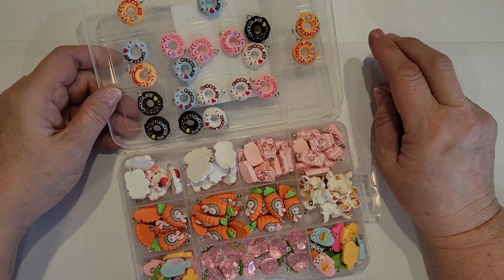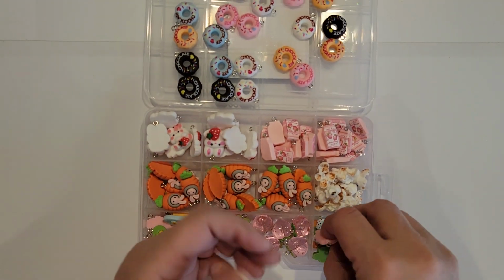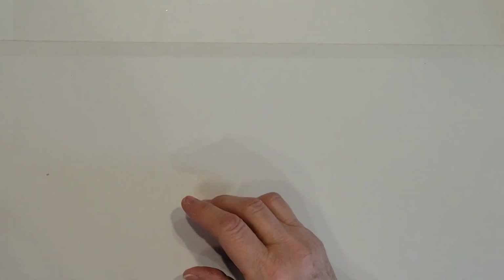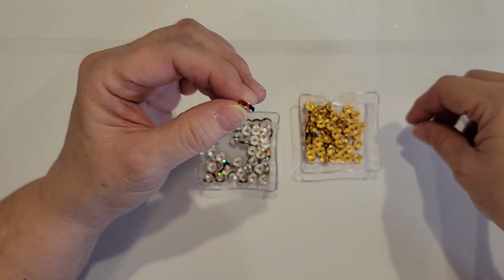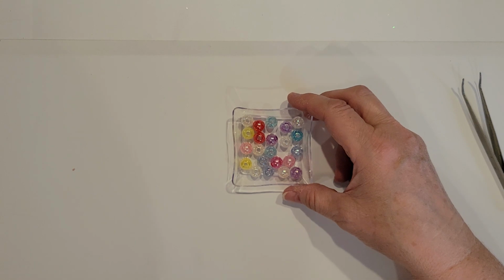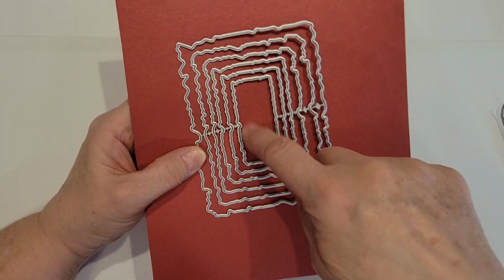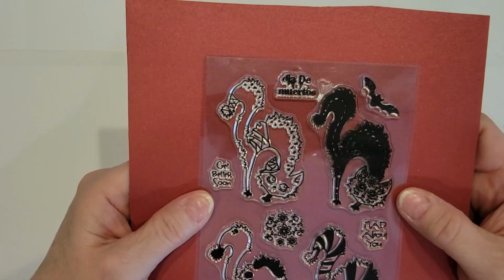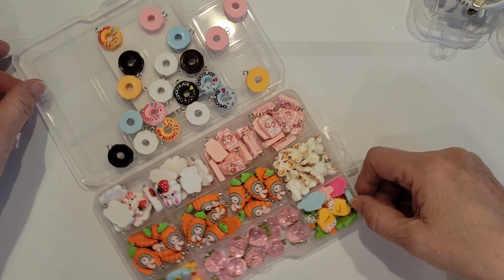Temu Haul - Beads, Charms, Dies, Etc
It's loaded with beads and charms with a few dies, and other goodies thrown in.  I hope you enjoy this haul and will try some of these goodies out for yourself.

Enis